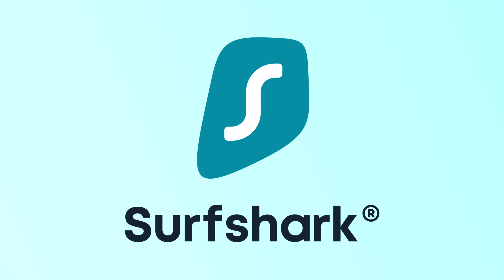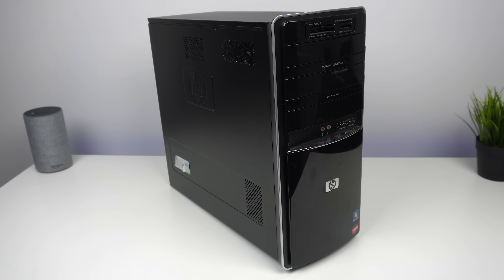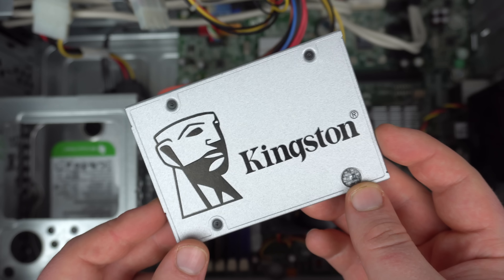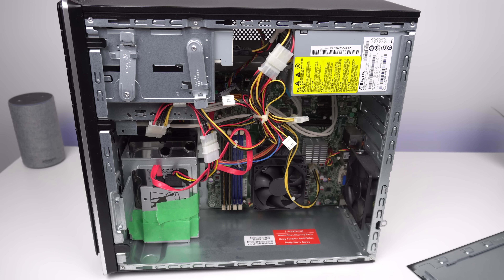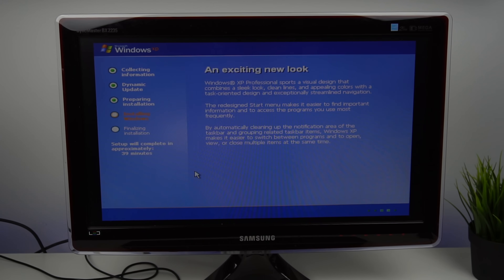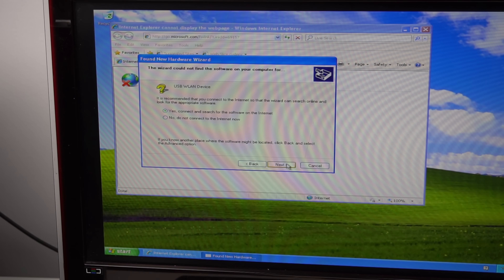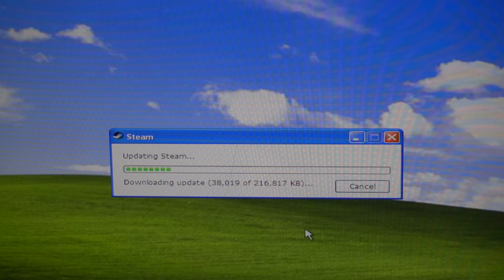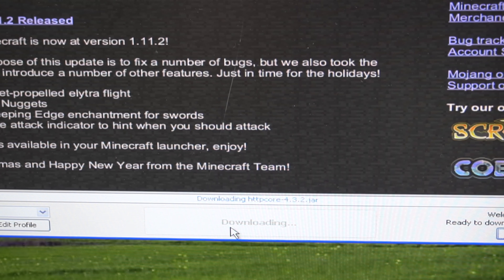Trying to use Windows XP in 2019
Microsoft Windows has been around for a long time, but no version has quite matched the magic and memorability of XP. And so today, we're going try to use Windows XP 18 years after it was originally released.